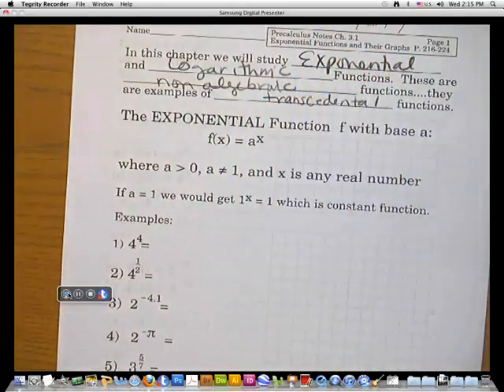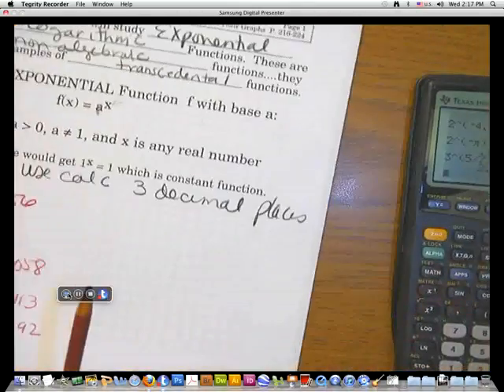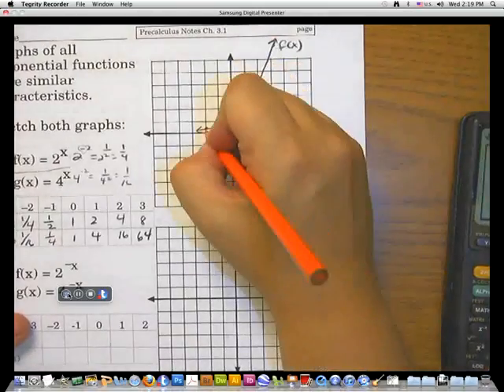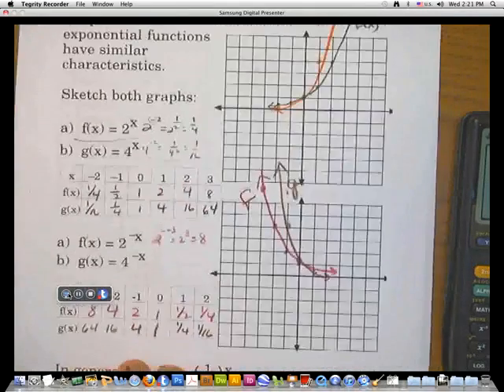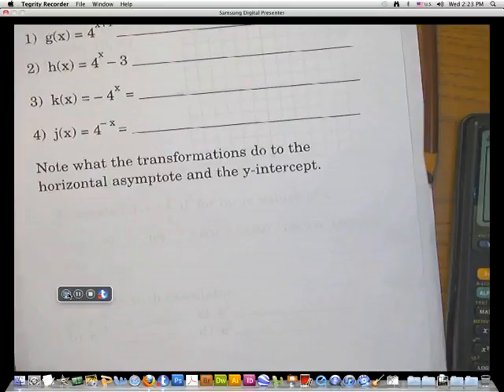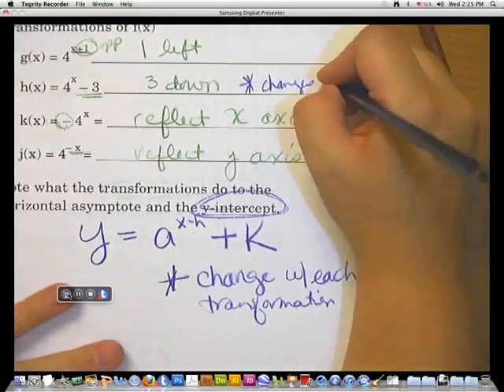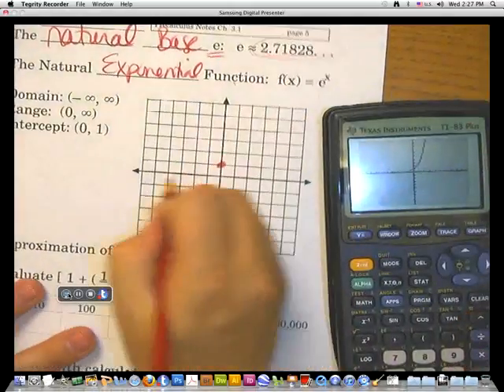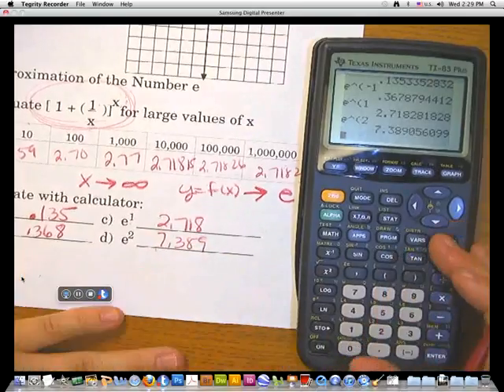3 1 part1